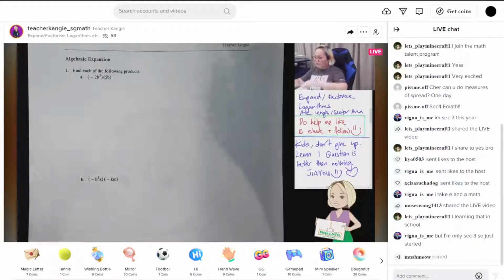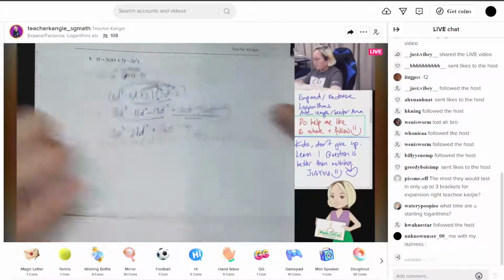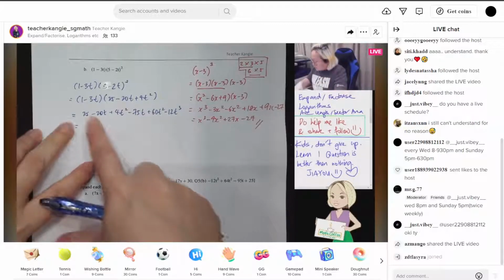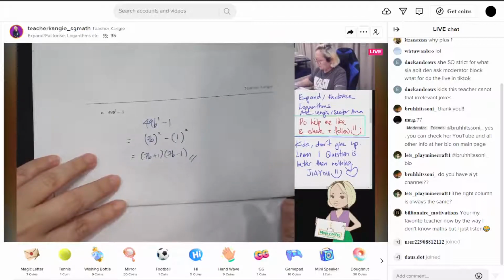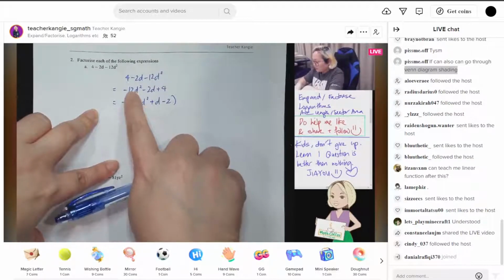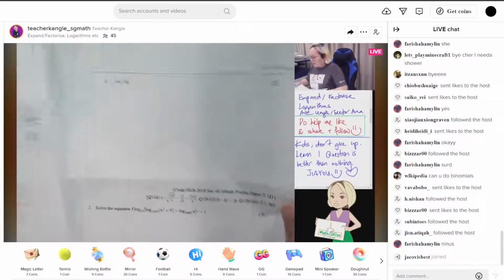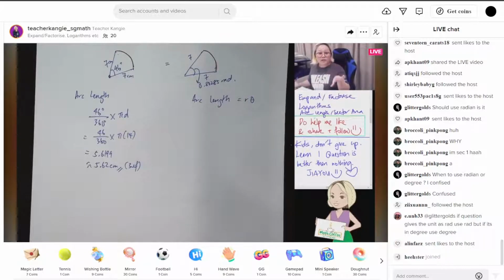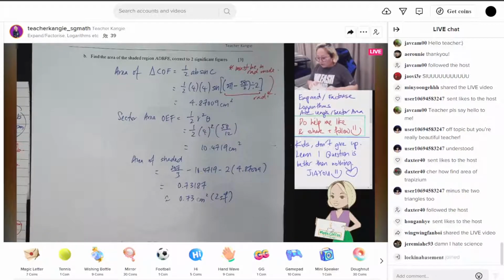How to factorize Algebra ? Logarithm is Tough ? Arc Length Sector Area ?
Session: TikTok Live Replay Session #30
Subject: Elementary and Additional Mathematics
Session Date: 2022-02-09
Lesson: Algebraic Expansion, Algebraic Factorisation, Logarithms, Arc Length Sector Area

Credits to:
-Cedar Girls 2018 Sec 4E AMath Prelim Paper 2
-CHIJ Katong 2018 Sec 4E AMath Prelim Paper 1
-Methodist 2020 Sec 4E EMath Prelim Paper 2